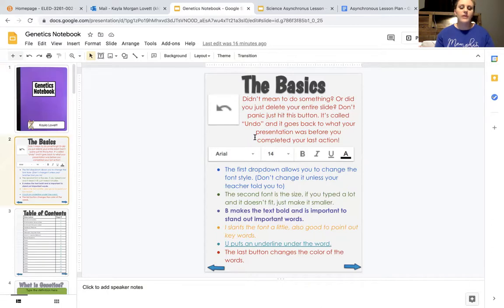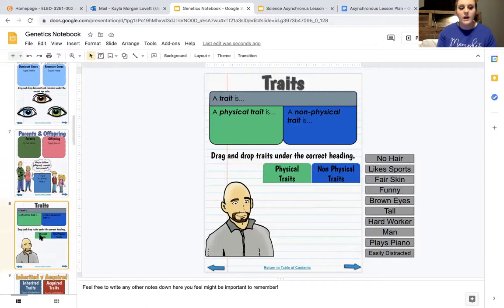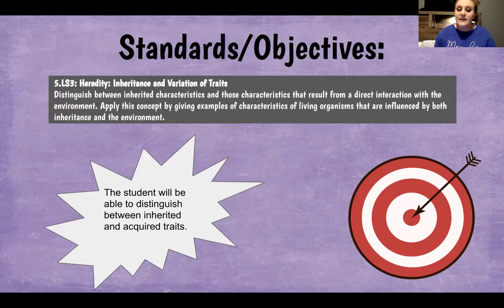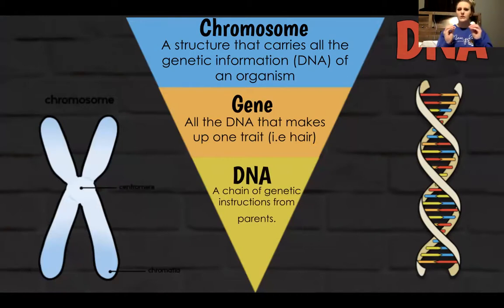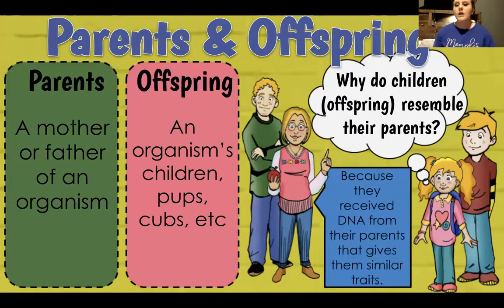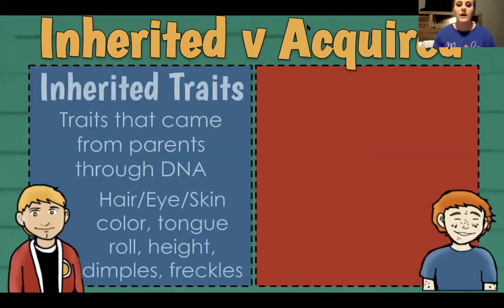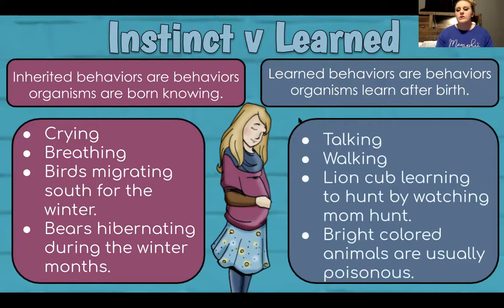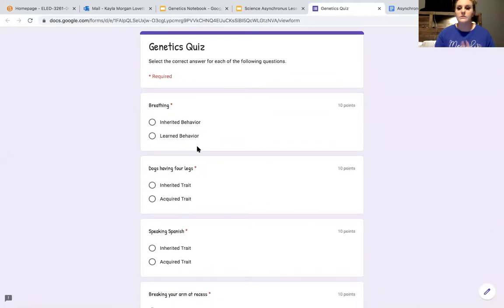Asynchronous Lesson Recording